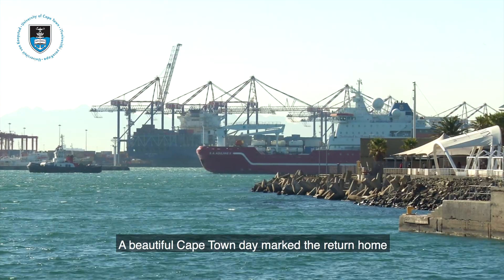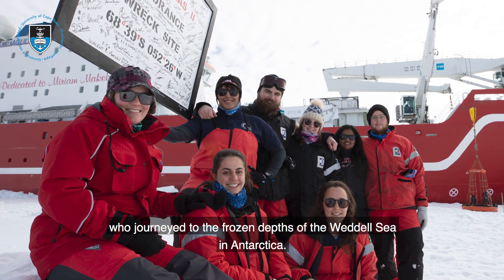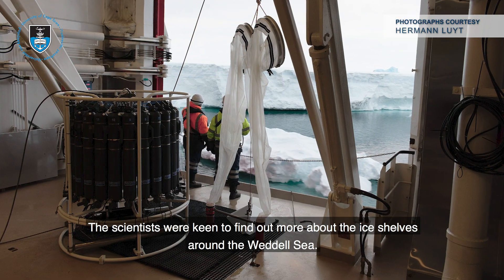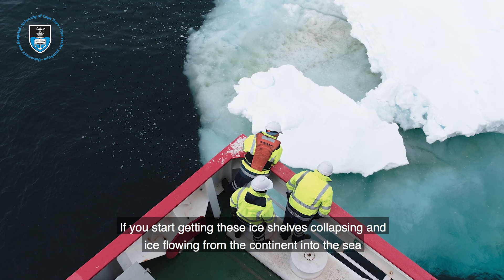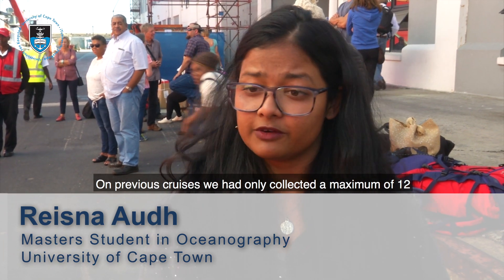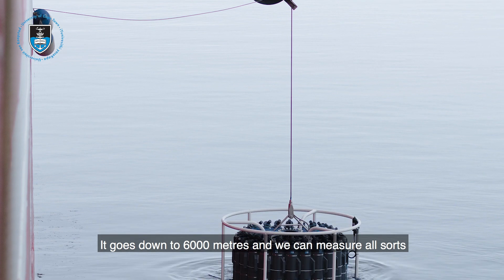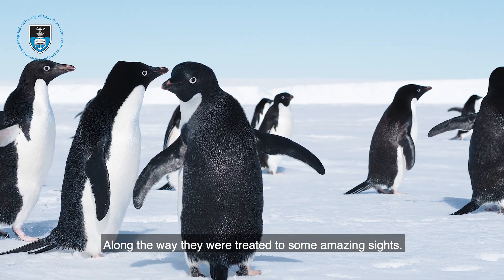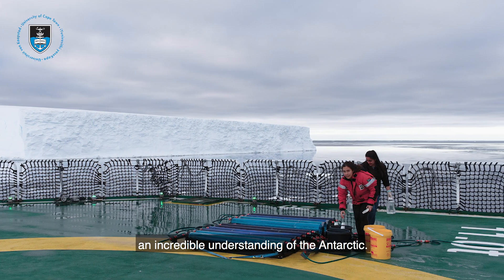UCT scientists return from a scientific expedition to the remote Weddell Sea in Antarctica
A team of research scientists from UCT and Nelson Mandela University (NMU) has arrived back in Cape Town after a pioneering expedition to one of the coldest, harshest and most remote locations in the world, the Weddell Sea off Antarctica.

The scientists joined a group of international scientists on the expedition.  The voyage was conducted from the South African polar research vessel, the SA Agulhas II.